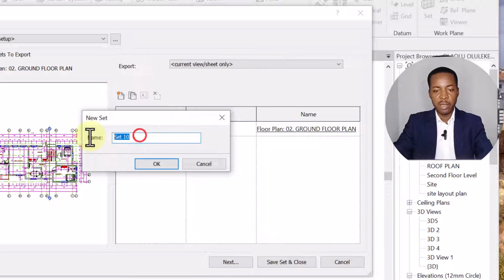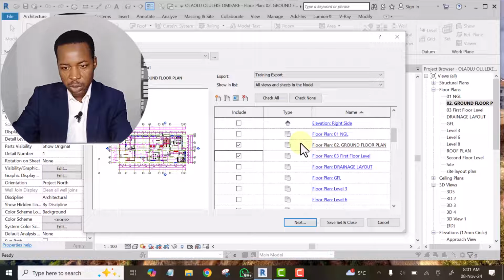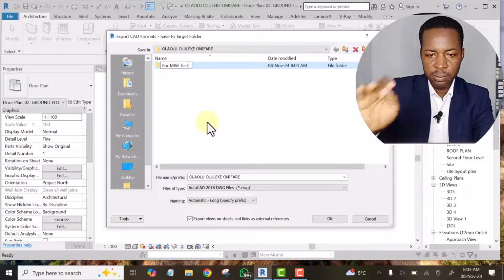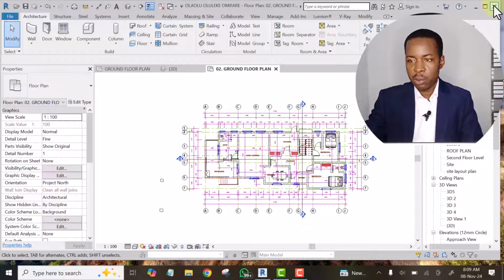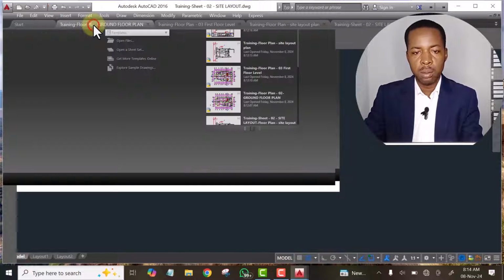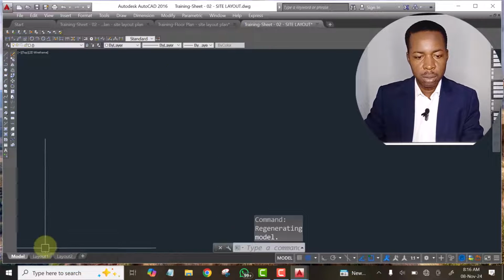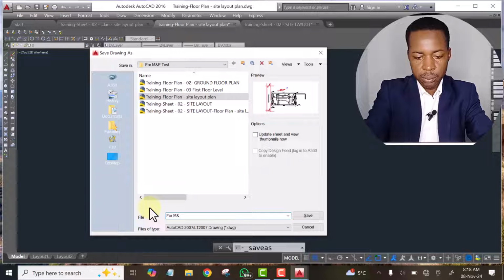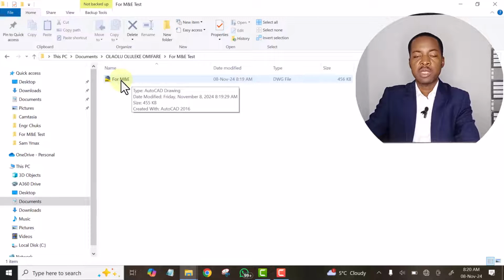How to export Revit Drawing to AutoCAD